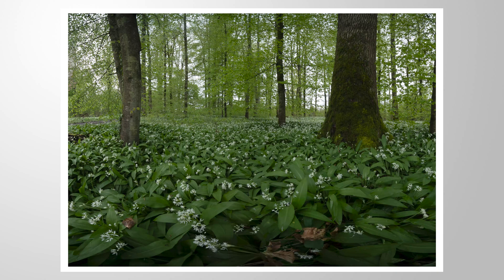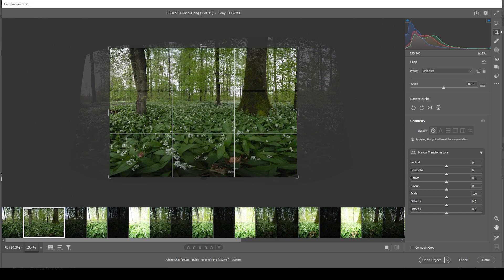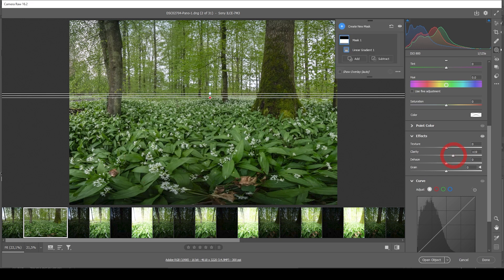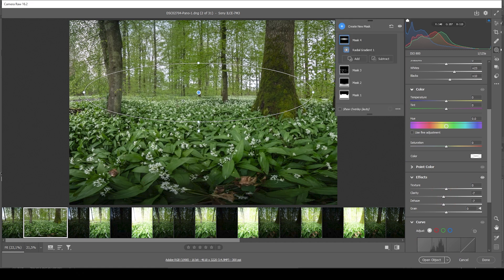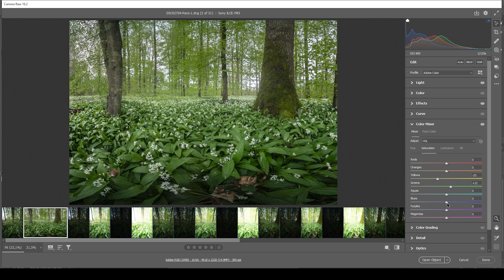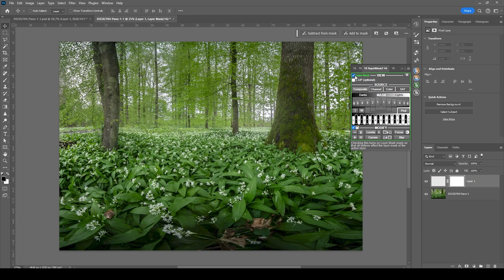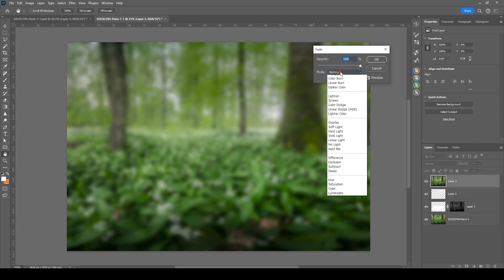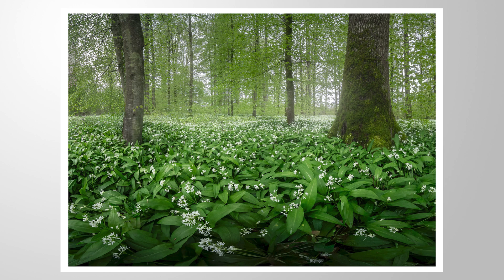How to Edit a DREAMY FOREST PANORAMA in Photoshop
This is how I edit a dreamy forest landscape in Photoshop!

▶️ Camera Bag

0:00 Intro
0:20 Merging HDR Panorama
1:36 Cropping
2:13 Basic Adjustments
3:41 Masking
7:46 Color Grading
9:00 Sharpening
9:36 Dodging (TK Panel)
11:25 Glow
13:10 Color Adjustments